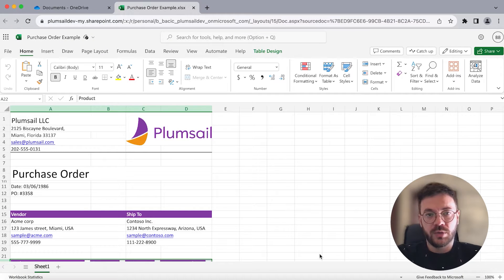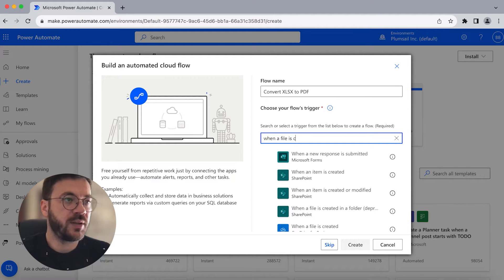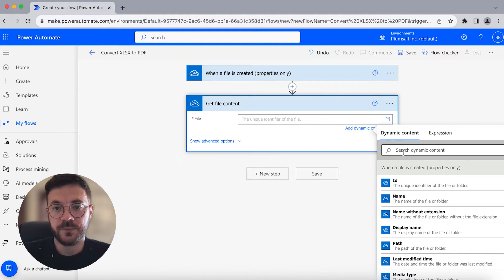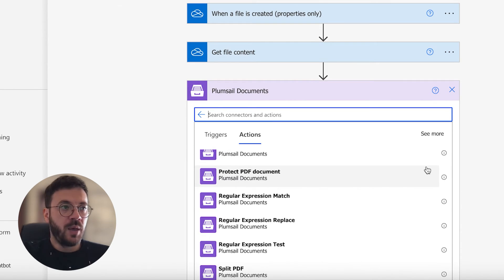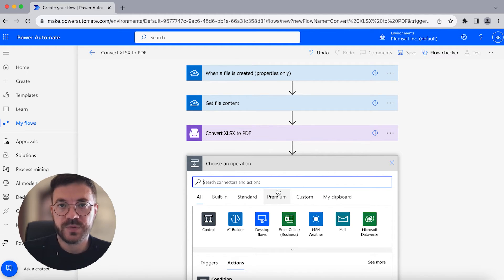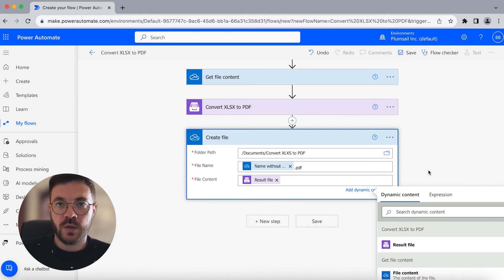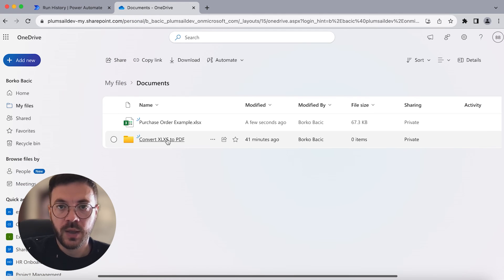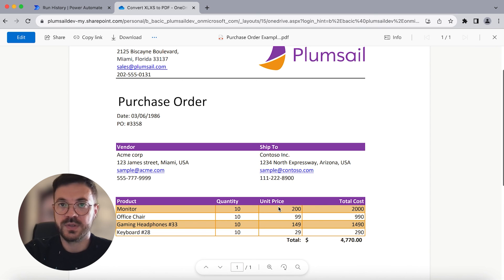How to convert Excel to PDF using Power Automate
In this video tutorial, we will show you how to easily convert  an Excel file into a PDF using Power Automate and Plumsail Documents, and then save the resulting PDF to your OneDrive 📊➡️📄

Timeline 🕒
00:00 Introduction 🎉
00:41 Create Power Automate Flow 🛠️
- Step-by-step guide to setting up a new flow in Power Automate.
- Selection of the trigger, which occurs when an Excel file is added to a specified OneDrive folder.
- Explanation on how to dynamically locate and select newly added files using the File locator.
- Configuration of the Plumsail Documents connector to convert the Excel file to a pixel-perfect PDF.
- Instructions on how to save the converted PDF back to OneDrive, including file naming and ensuring the PDF extension is added.
04:26 Open OneDrive 📂
- Navigate to OneDrive to locate the folder where the PDF is stored.
- Presentation of the converted PDF, showcasing the fidelity of the document.
05:16 Start 30-Day Trial 🌟